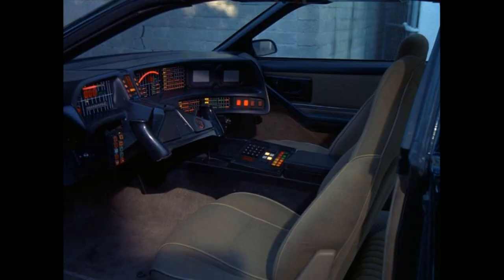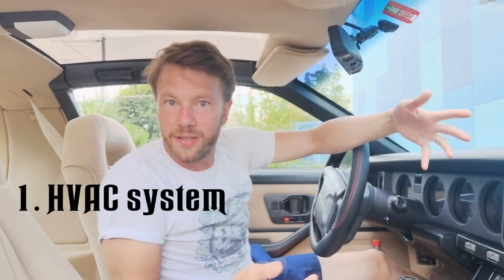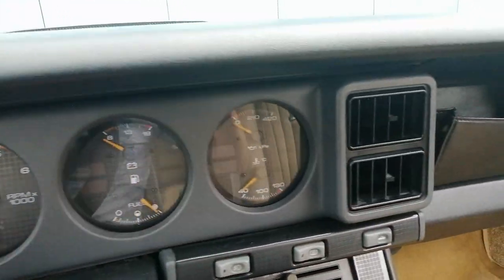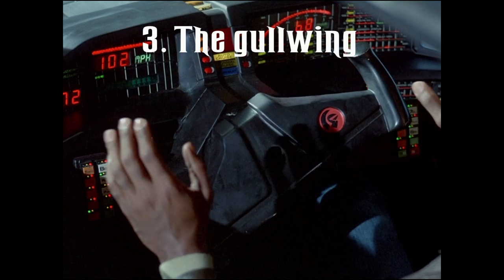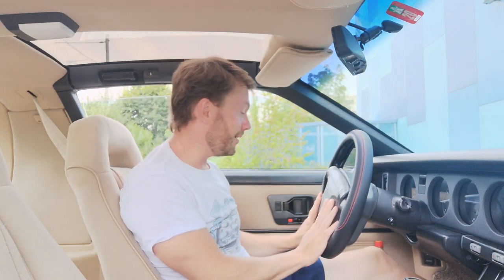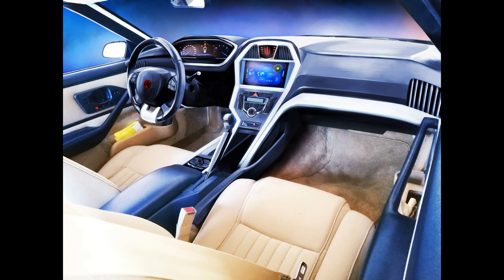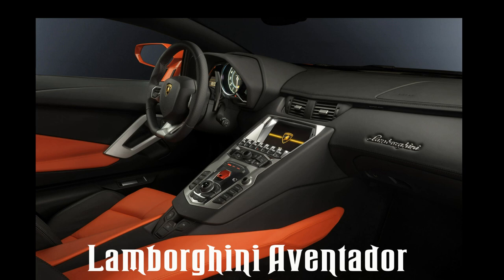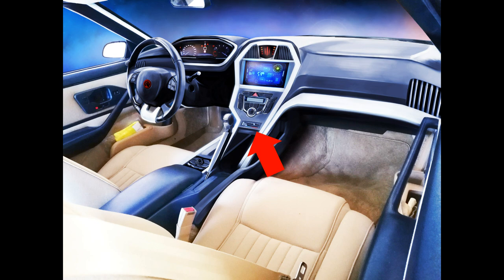KITT Firebird Trans Am - Episode 21 - 21st century KITT dashboard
Every since I started publishing videos of my KITT replica Trans Am, people have been asking questions about the iconic, yet still missing KITT dashboard. Although I've decided not to install it in my car and keep the dashboard stock, I want to share with you why and what alternatives I see for a possible 21st century KITT dashboard. Might give some inspiration to the film makers, should they turn the many reboot rumors into reality.

My brother-in-law's YouTube channel "Piston Kirk". He specialized in the Porsche Boxster 986. The videos are in french but offer english subtitles